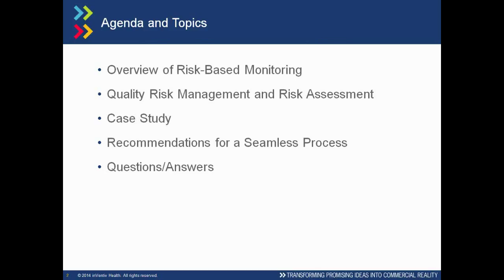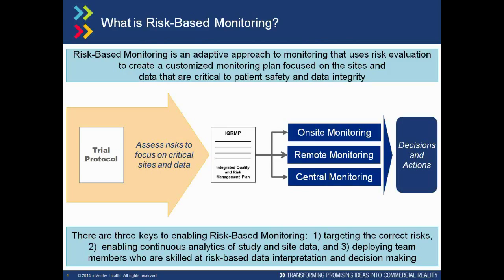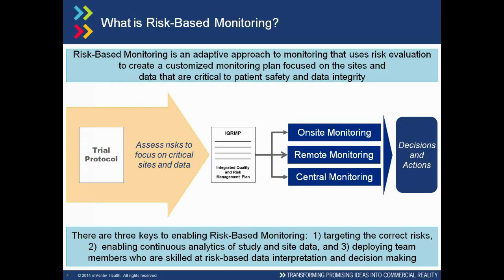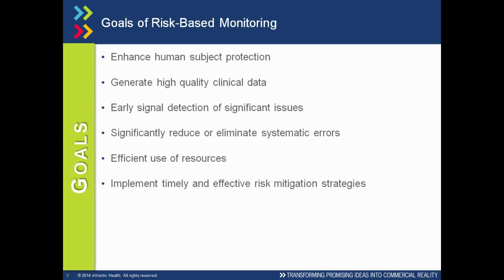Using a Clinical Quality Risk Management (QRM)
Speakers:
Michael Macri, Director, Strategic Services, inVentiv Health Clinical
Jeffrey Fetterman, President, ParagonRx, an inVentiv Health company

Implementation of centralized monitoring is significantly more than simply shifting certain clinical monitoring activities that were once conducted on site. In today’s monitoring environment which has been enabled by recent guidance and reflection papers by regulators on clinical risk-based approaches to monitoring clinical study quality, monitoring activities should now be designed to track two types of risks identified in the clinical risk assessment:

Fixed risks, which are controlled by specifications in functional plans such as the clinical monitoring plan and data management plan; and
Dynamic risks, which are controlled by tracking key risk indicators (KRIs) which are defined in the systematic clinical risk assessment to trigger corrective actions if the KRI values exceed predetermined thresholds.
Implementing all of this with the appropriate processes, enabling technologies, and workflow management is the topic of a case study concluding the presentation.